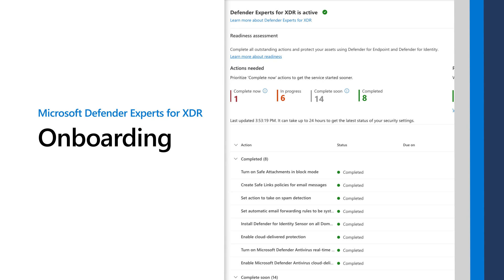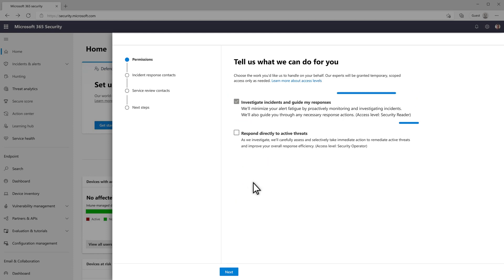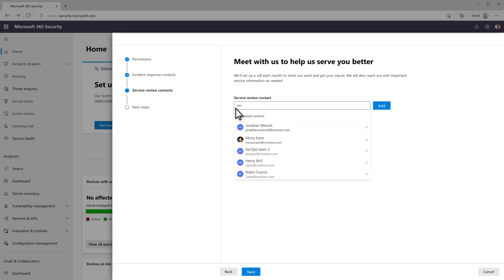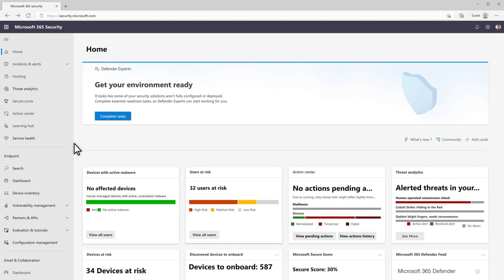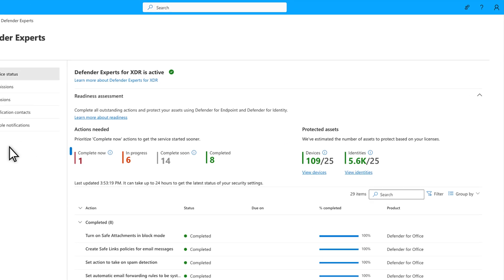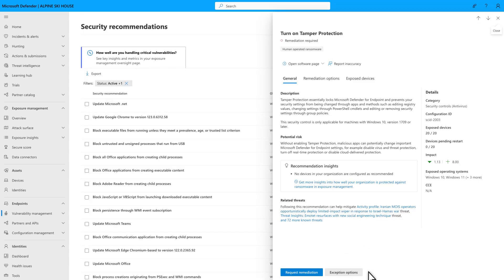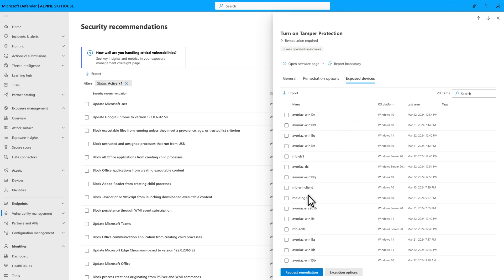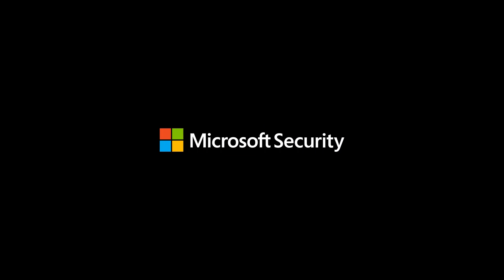Get started with onboarding | Microsoft Defender Experts for XDR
Follow along in this comprehensive video guide to learn the step-by-step onboarding instructions for Microsoft Defender Experts for XDR. Once you've completed the initial steps, you're provided a detailed list of tasks to complete to optimize your security posture.